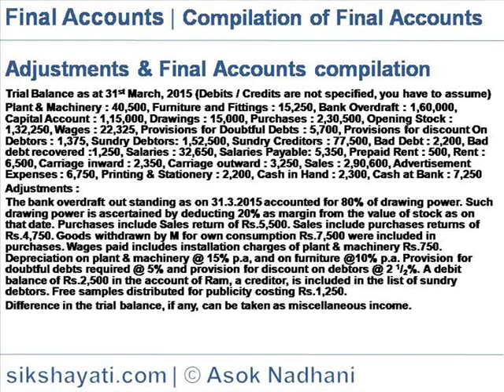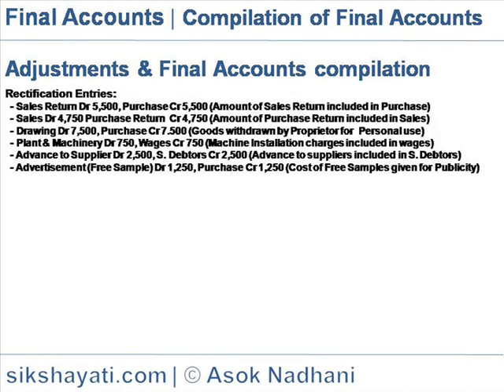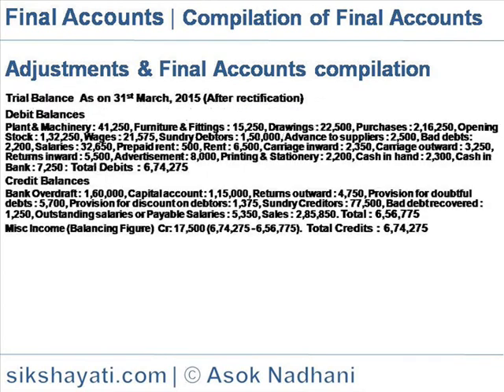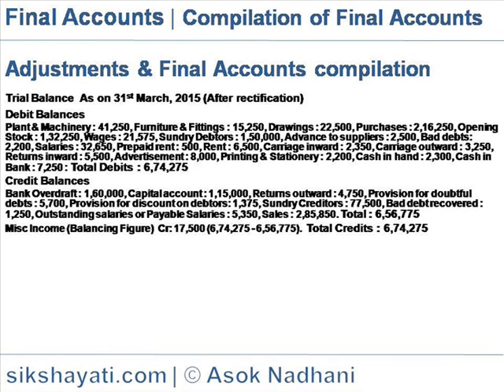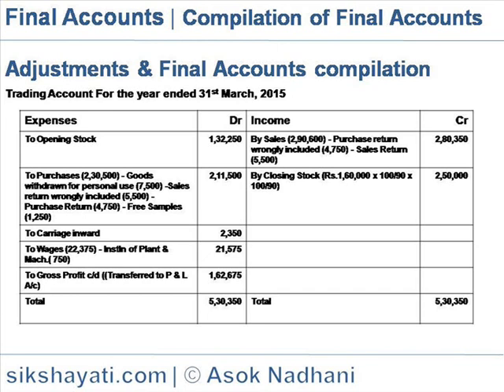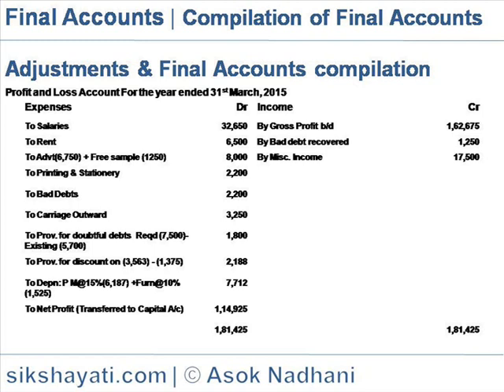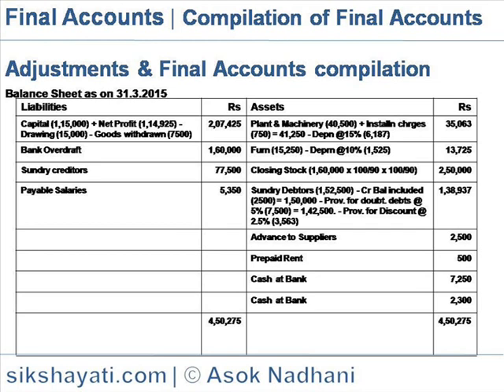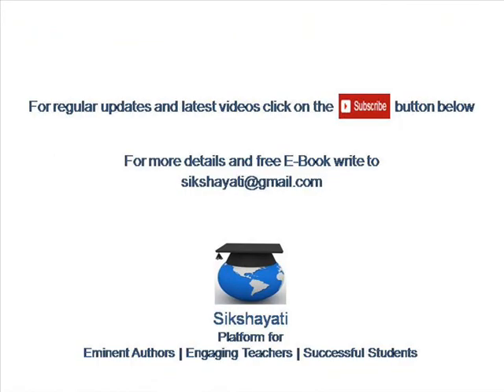Accounting Journal Entries with Adjustments | Financial statements after adjustment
Accounting Journal Entries with Adjustments